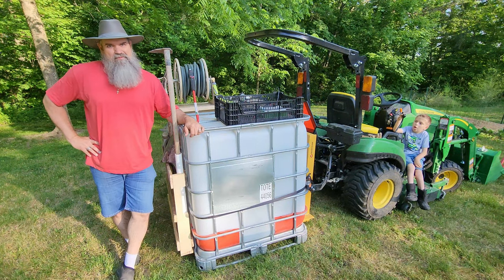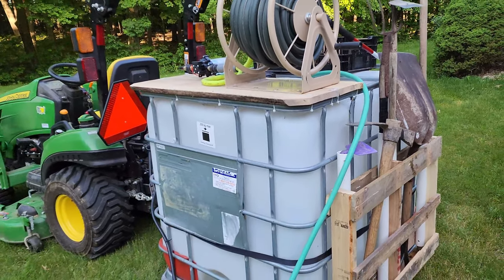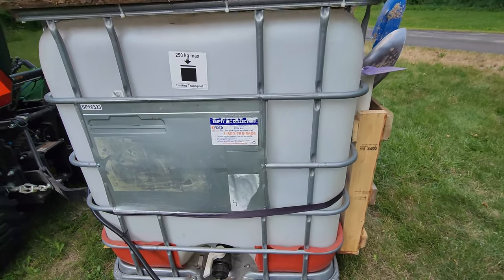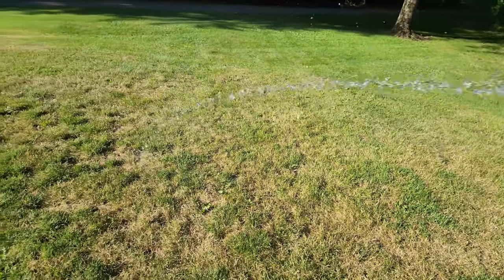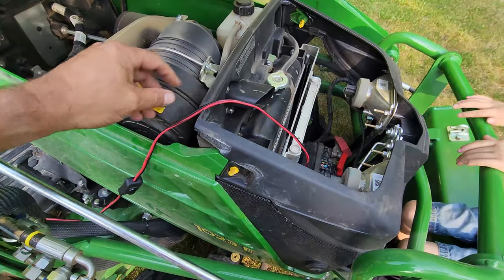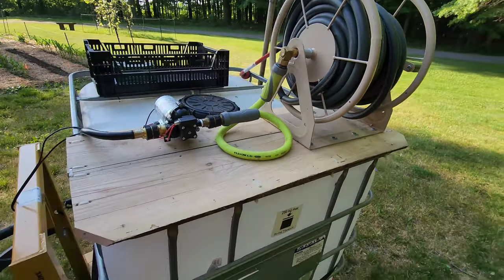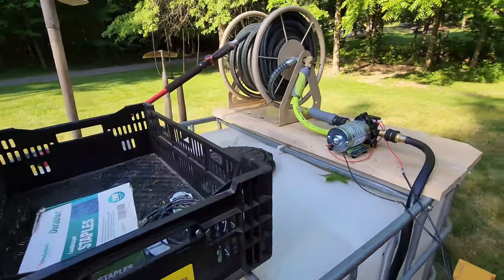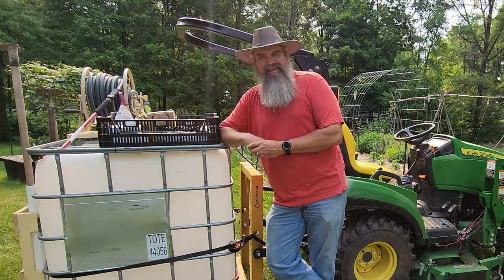Ultimate Tractor IBC Tote Watering System! A Gardening Game Changer!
I setup my tractor with the ultimate watering system using an IBC Tote, a pump, a hose reel, and a watering wand. No more carrying buckets or making multiple trips to get water for me! I can water my garden in one pass with this awesome setup. Plus, I can carry a lot of my gardening tools at the same time. This tractor hack saves me a lot of time and is very convenient. Watering my remote garden is fun again!

The pump I use:
Shurflo 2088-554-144 Fresh Water Pump, 12 Volts, 3.5 Gallons Per Minute, 45 Psi

"The generous soul will be made rich,
And he who waters will also be watered himself."
  - Proverbs 11:25